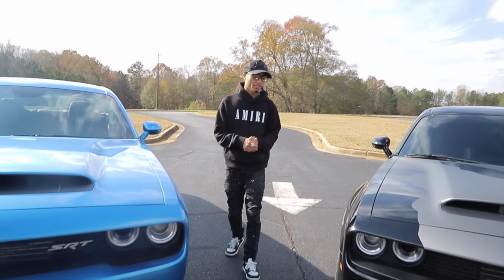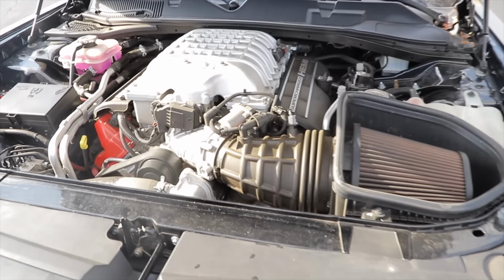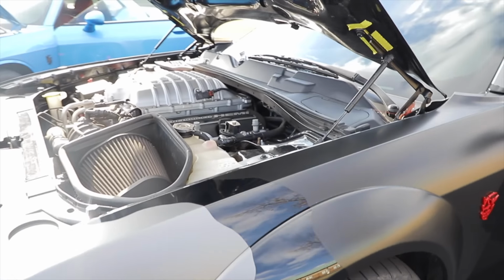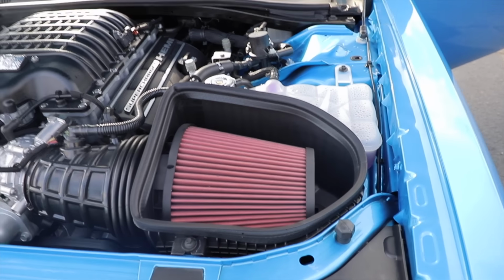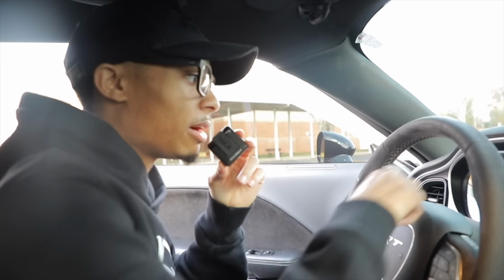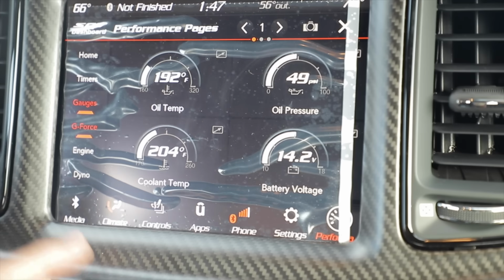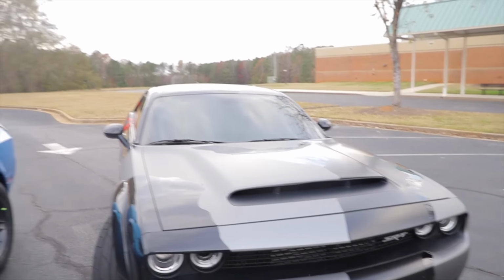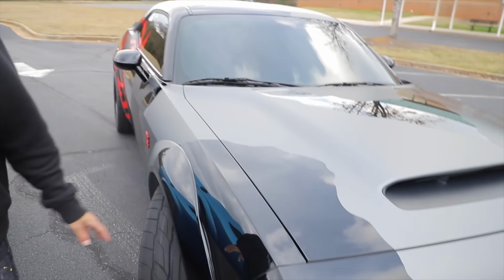FIRST EVER DEMON 170 vs DEMON RACE! *IS IT WORTH $250,000?*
Make sure you guys like & sub.